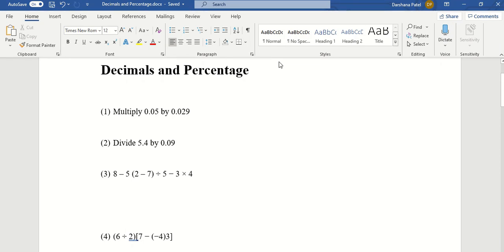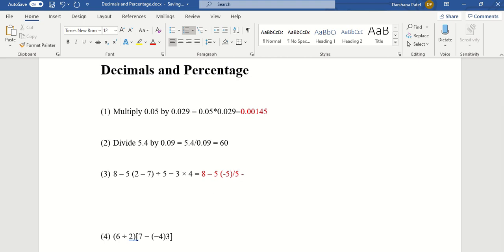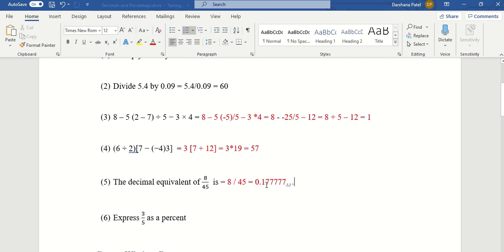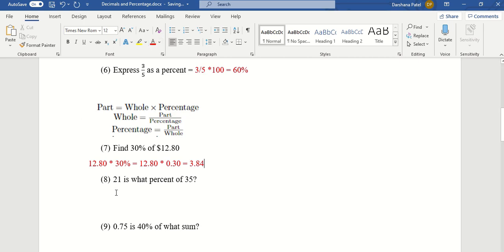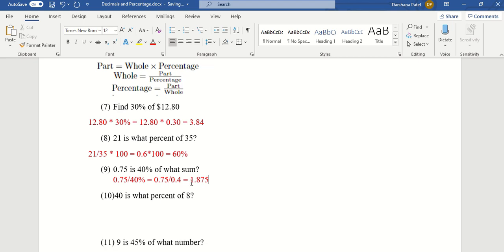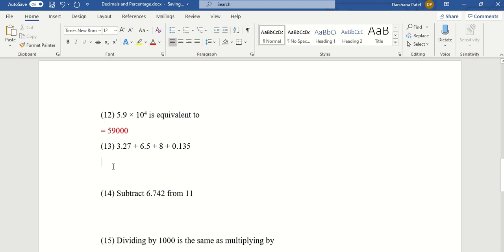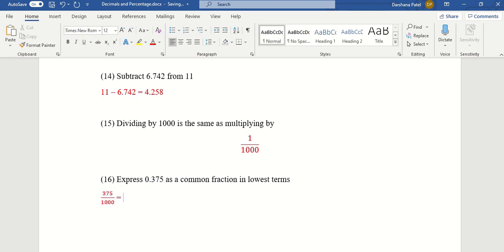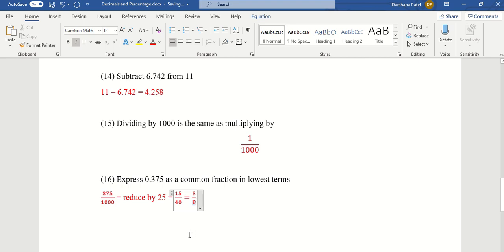MATH 001 Module 7 Decimals and Percentage